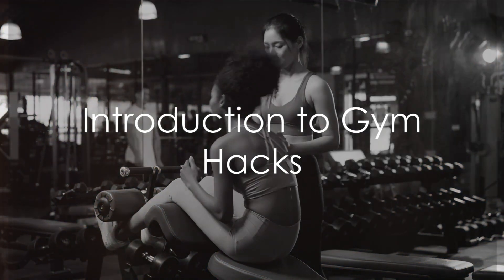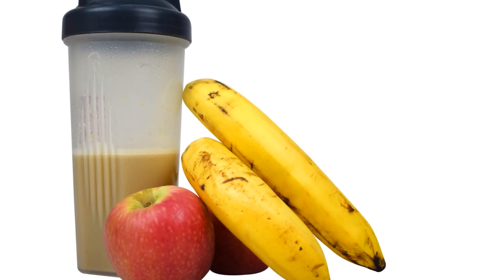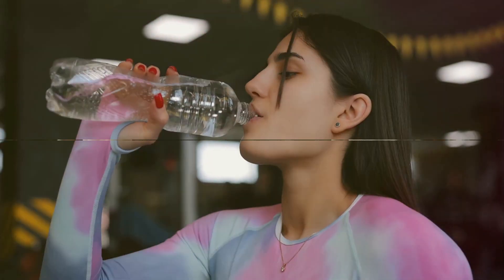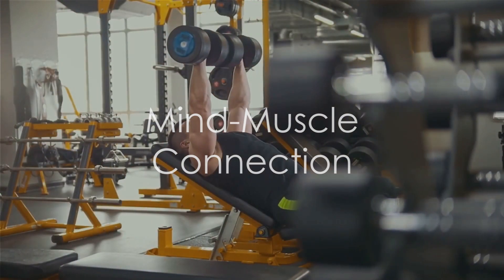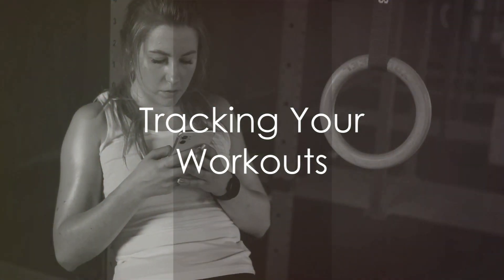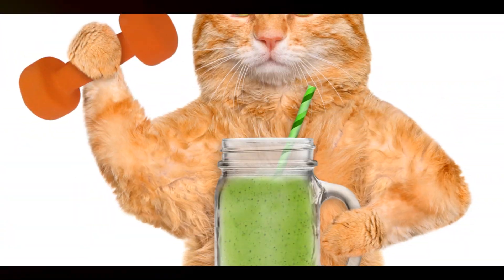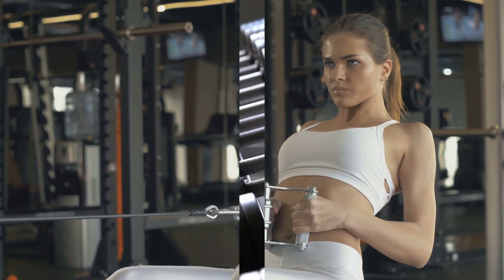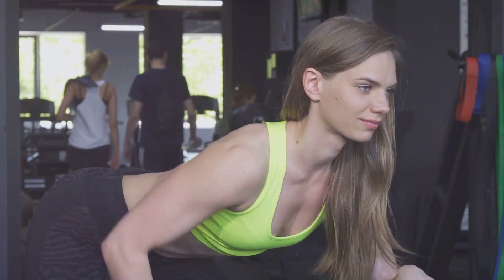Uncover Top 10 Smart Gym Hacks for Max Results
🔥 Maximize Your Gains: Uncover the Top 10 Smart Gym Hacks! 🏋️‍♂️💡
Elevate your fitness routine with these game-changing gym hacks! Perfect for fitness enthusiasts of all levels, this video will guide you through ten essential tips to enhance your workouts, maximize your results, and optimize your gym time. From nutrition to exercise techniques, we've got you covered!

👉 Timestamps:
0:00 Introduction to Gym Hacks
0:16 Pre-Workout Nutrition
0:32 Stay Hydrated
0:42 Dynamic Warm-Ups
0:54 Compound Movements
1:04 Mind-Muscle Connection
1:15 Progressive Overload
1:24 Superset Exercises
1:32 Tracking Your Workouts
1:40 Rest and Recovery
1:48 Post-Workout Nutrition
1:57 Additional Fitness Hacks
2:14 Conclusion

🌟 What You'll Learn:

Effective Pre-Workout Nutrition: Kickstart your training sessions with the best foods.

Hydration Strategies: Stay at the top of your game by keeping hydrated.

Dynamic Warm-Up Routines: Boost performance and prevent injuries.

Utilizing Compound Movements: For a comprehensive workout.

Strengthening Mind-Muscle Connection: Enhance your focus and results.

Progressive Overload Principles: Safely intensify your workouts.

Effective Superset Routines: Double your efficiency.

Workout Tracking Techniques: Monitor progress for consistent
improvement.

Importance of Rest and Recovery: Vital for muscle growth and overall health.

Post-Workout Nutrition Tips: Refuel and recover effectively.

Bonus Fitness Hacks: Additional tips for a well-rounded fitness regimen.

📢 Don’t miss out on these tips to revolutionize your gym experience!